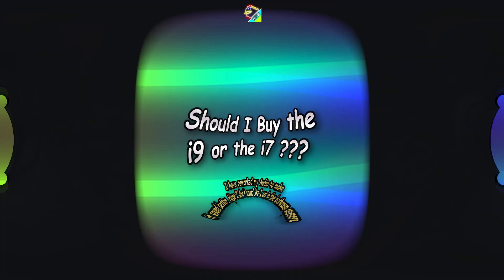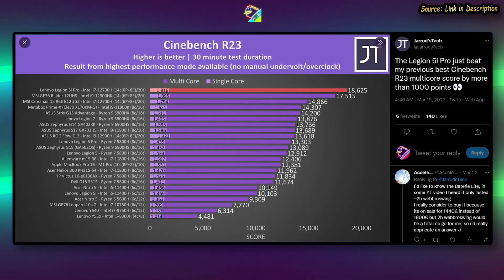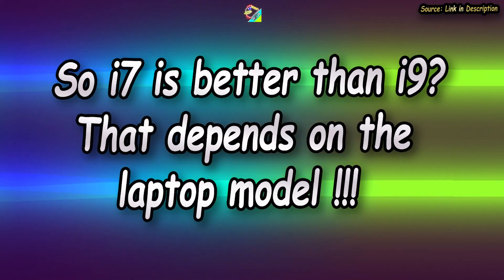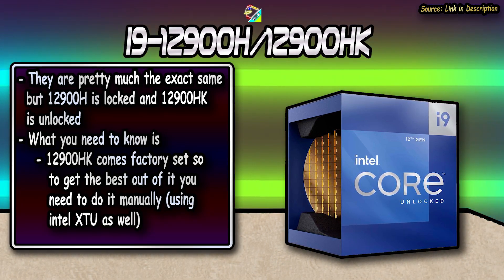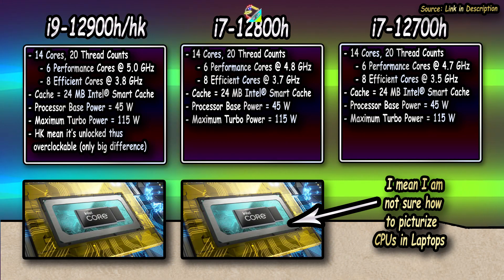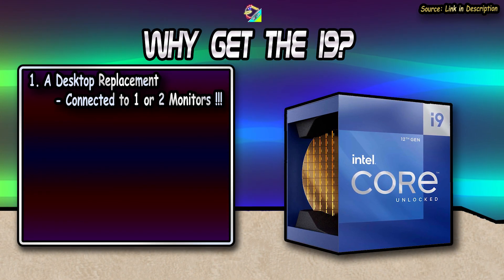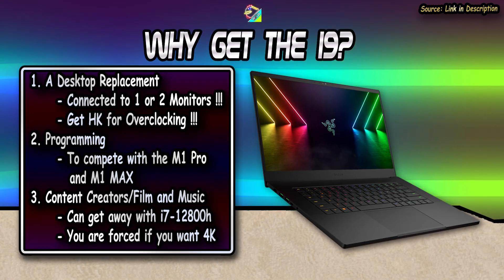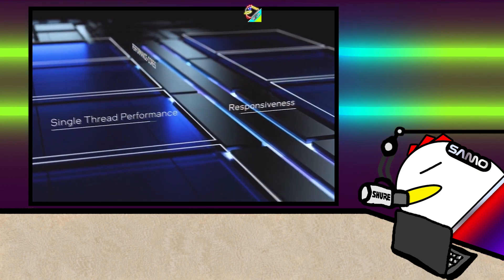To i9 Or Not To i9 ? | i9-12900HK vs i9-12900H vs i7-12700H Benchmarks Aren't the Answer Anymore !!!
How to buy a 12th gen intel Laptop in 2022? (Part 1)

When it comes to buying a cpu for a desktop or a laptop, there is always that question, should I get the i9 or save cash and get the i7. It’s the same case between the i7 and i5. For desktops, there are a lot of videos with benchmarks and stuff out there already and well it's actually very easy to differentiate between the chipsets, but unfortunately even with benchmarks it’s a whole lot more complicated for laptops. but this “how to buy guide” is going to make it simpler for you guys. This is Part 1. Part 2 covers efficient and portable options and AMD so search for “How To Buy A Laptop For Studying In 2022 !! (University, School & Work Laptops Basically)” if uploaded or else video on that coming soon so subscribe.

Timestamps
0:00 - Intro
0:48 - Why i9 vs i7 is complicated in Laptops?
1:41 - i9-12900HK vs i9-12900H Specs
2:50 - i7-12800H vs i7-12700H Specs
3:03 - So Which one do you choose?
3:15 - The only reasons to get an i9 !!!
4:18 - Conclusion: Get the i7 unless.

✅This video has and is not intended to impact any brand
✅I have tried to add many different effects to this video, to counter the original clips.

✅Also if anyone has a spare 700 USD lying around, feel free to INVEST/SPONSOR on my channel.

Outro is Colorful so epilepsy warning